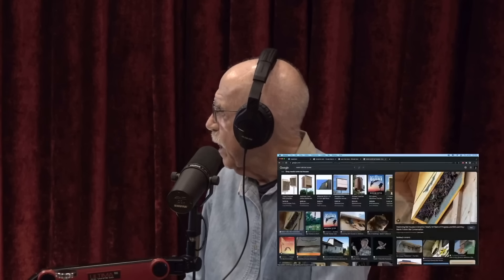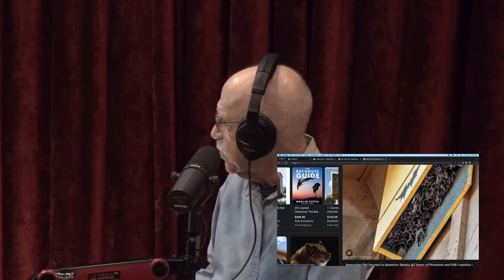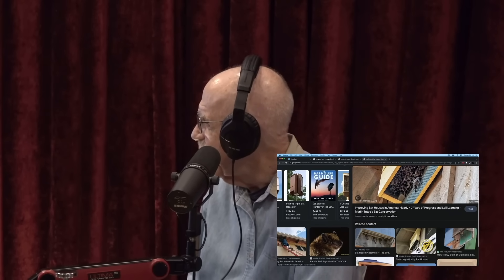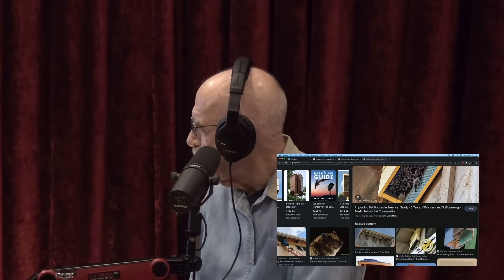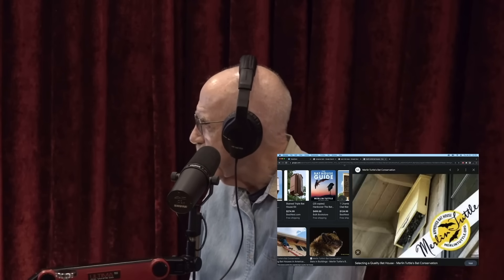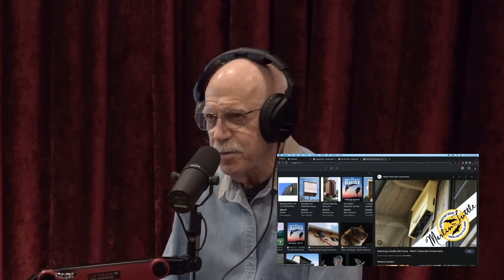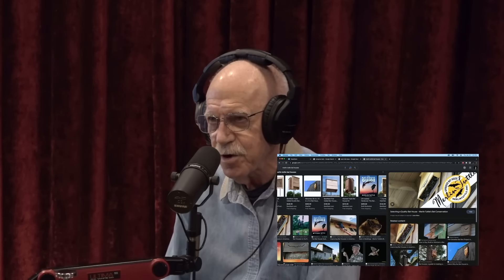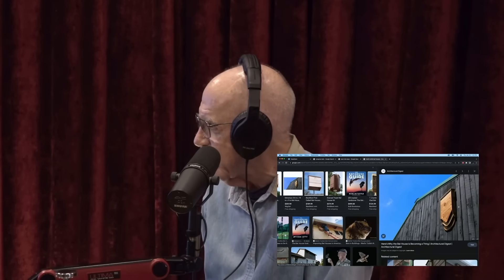Bat Houses: More Effective Than Pesticides?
Links ^

Dr. Merlin Tuttle is an ecologist, wildlife photographer, and conservationist who has studied bats and championed their preservation for over 60 years. He's the founder of Merlin Tuttle's Bat Conservation, home to his legacy and devoted to research, education and the conservation of bats.

This clip was taken from the JRE episode #1932 w/Merlin Tuttle

Host: Joe Rogan @joerogan

Producer: Jamie Vernon @jamievernon

Guest: Merlin Tuttle